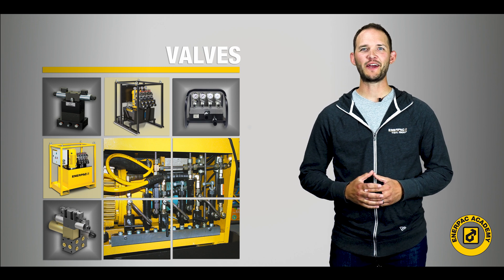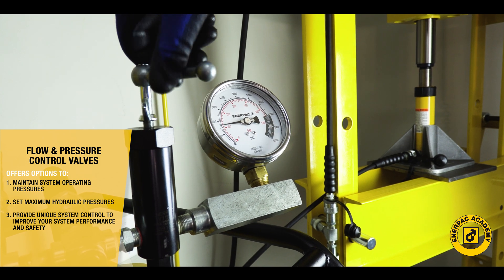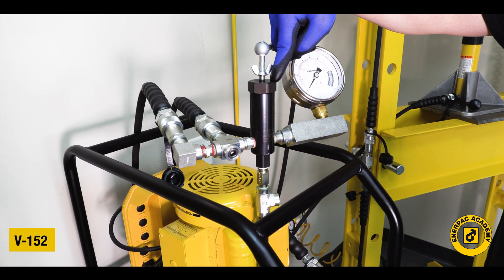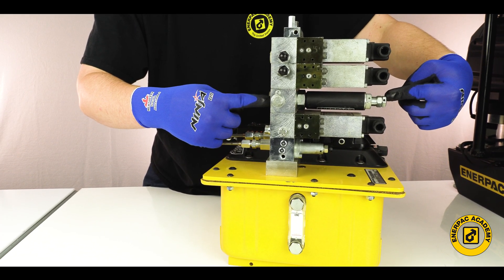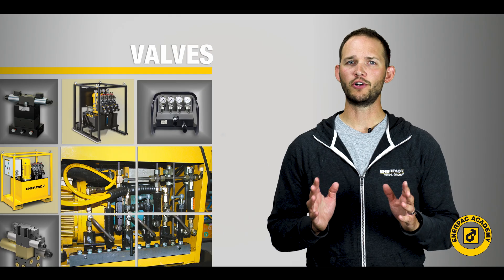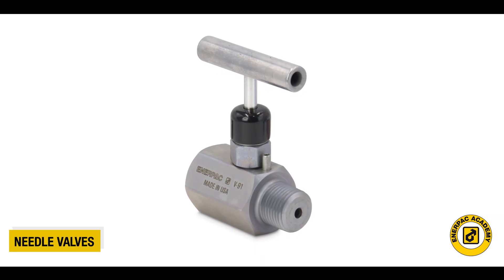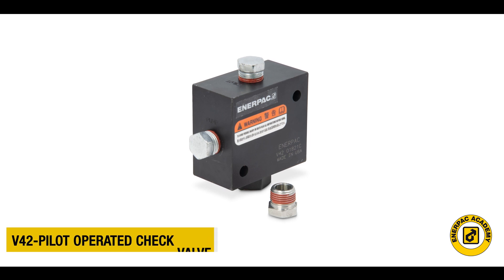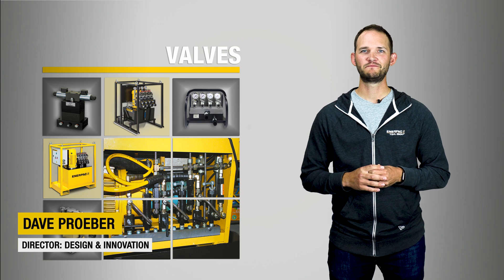How to Select a Hydraulic Valve: Flow & Pressure-Control Valves | Enerpac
Enerpac offers a full line of Hydraulic Flow and Pressure-Control Valves that provide control to many industrial hydraulic systems.  Determining the best valve, or valves, for your application can be a challenging task if you do not understand a few operating principals.  In this video we will provide some operating tips to aid in your valve selection process.